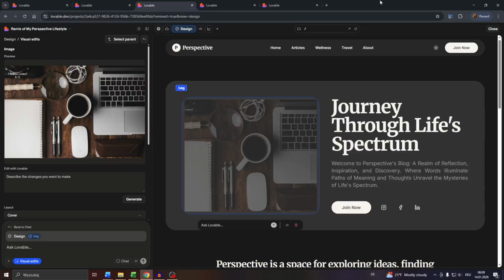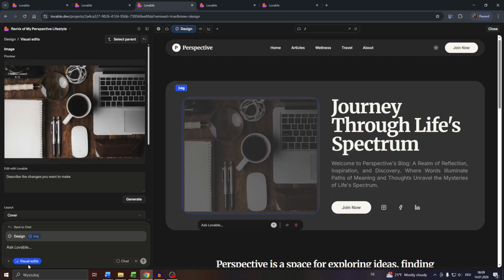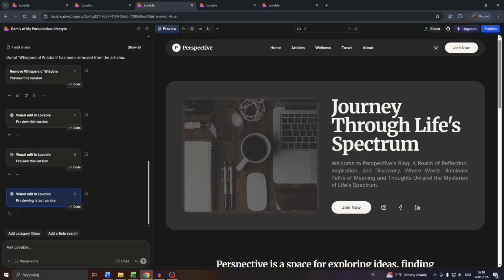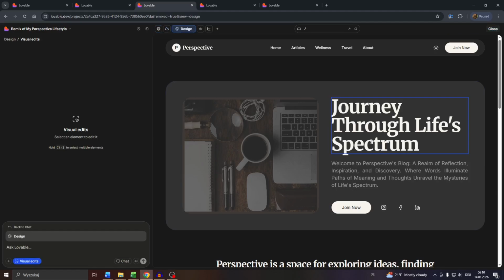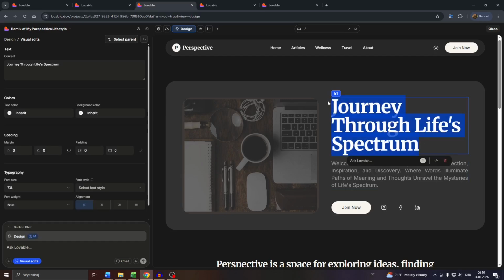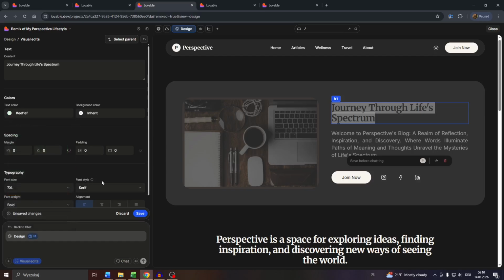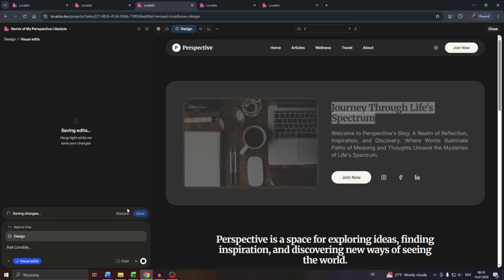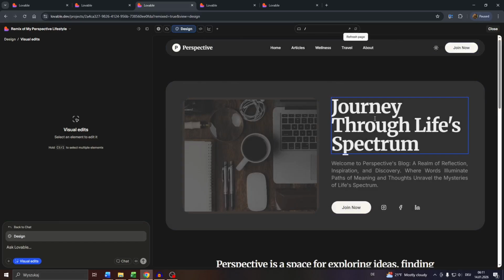How to Change the Text Font in App on Lovable AI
This tutorial explains how to change the text font in an app on Lovable AI to customize typography.